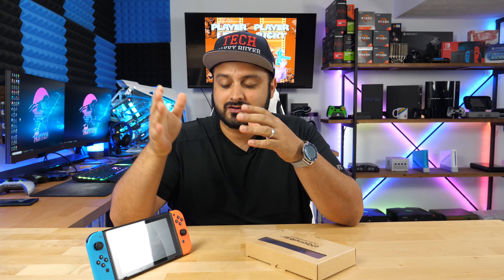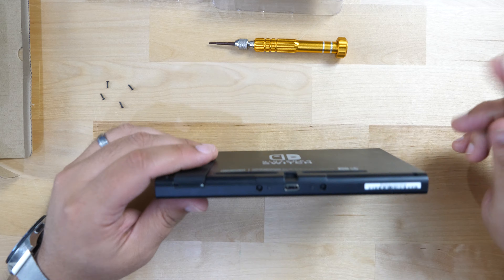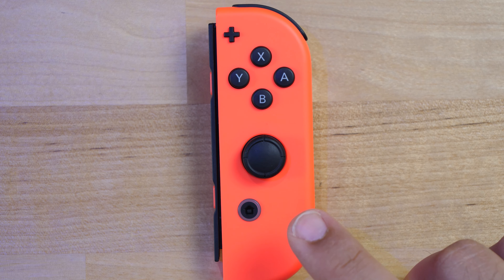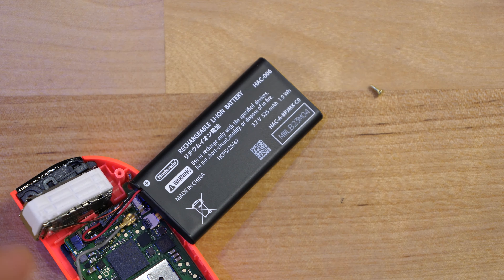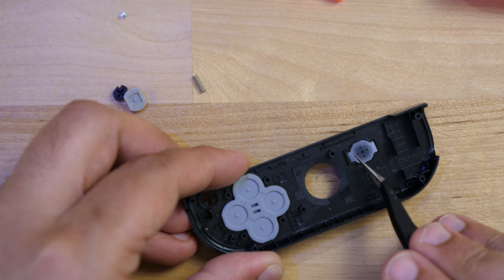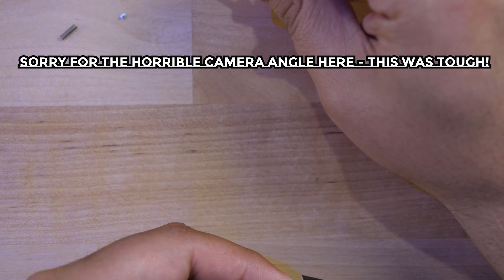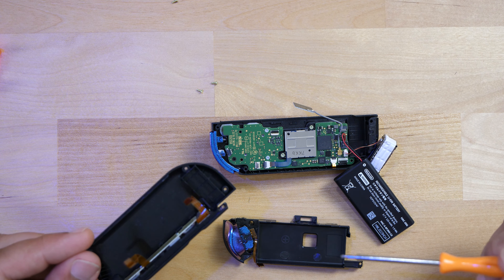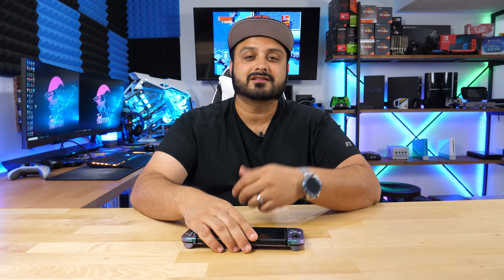Make Your Switch STAND OUT for $36! | Shell Kit Installation Tutorial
Learn how to mod your Switch to get Trigger Stops and programmable buttons for only $33!
Chameleon shell
eXtremeRate Amazon US
eXtremeRate Amazon UK